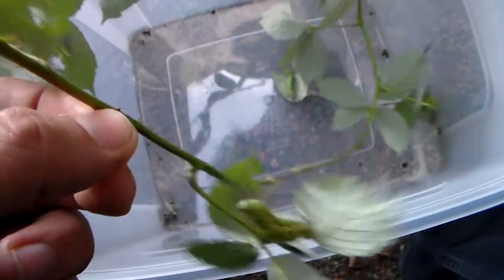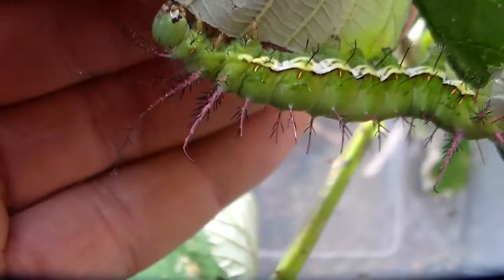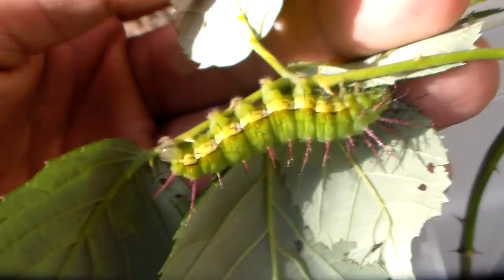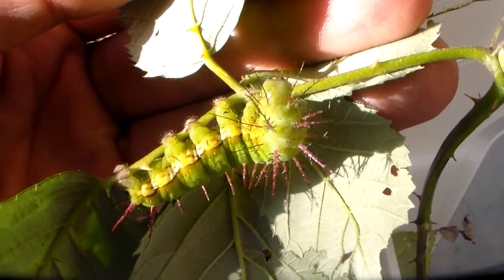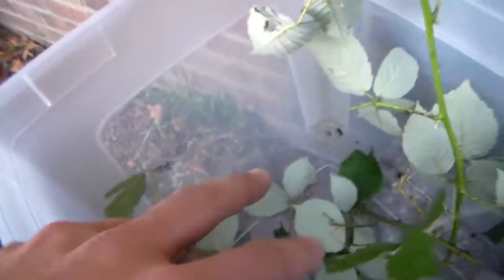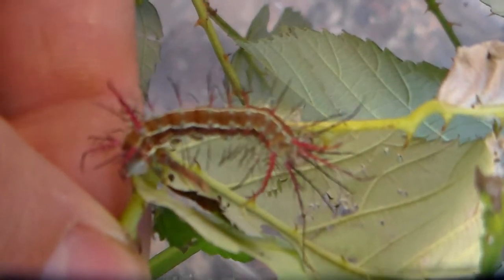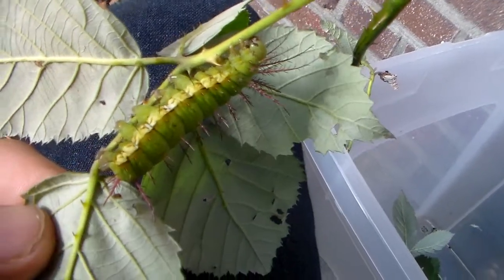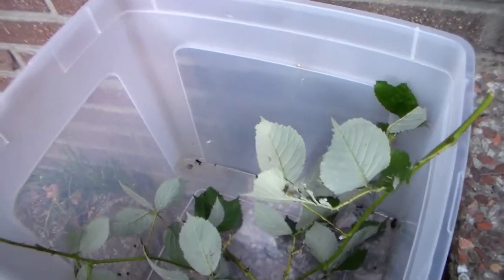Nearly finished! Dirphia brevifurca! A nice species.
Dirphia brevifurca rearing (from Peru)